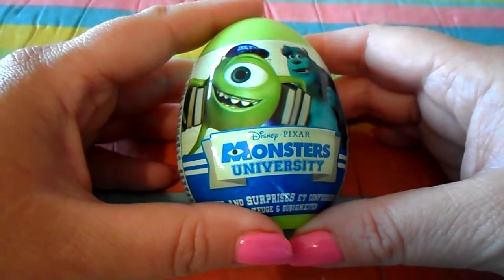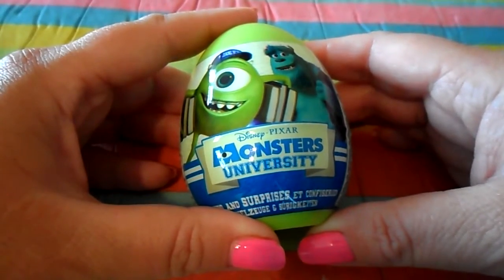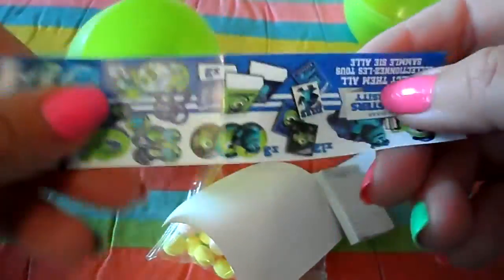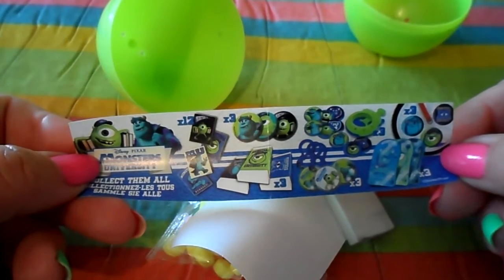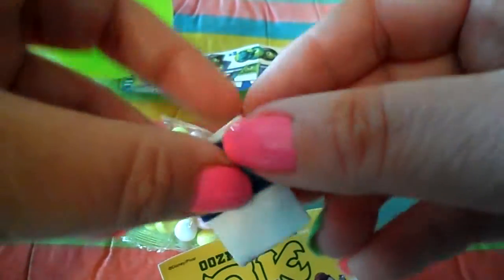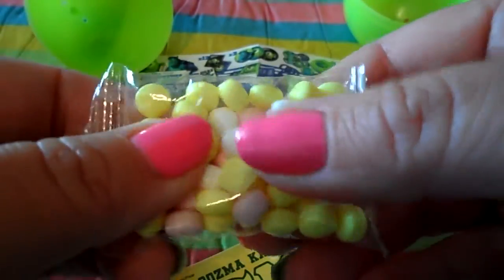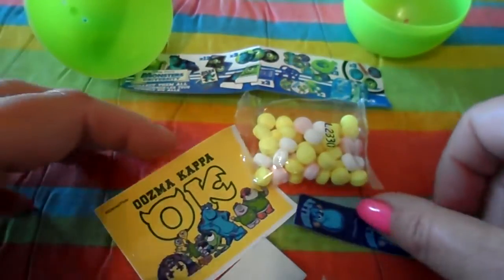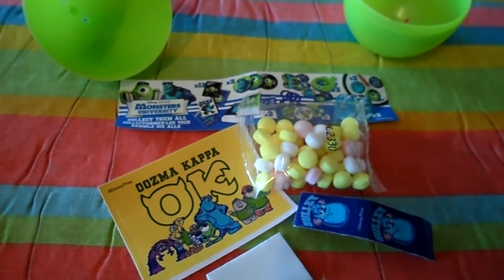MONSTERS UNI EGG OPENING PART 3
AMAZON UK LINKS TO BUY USA ;